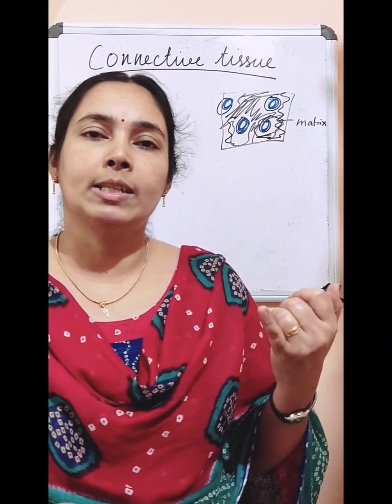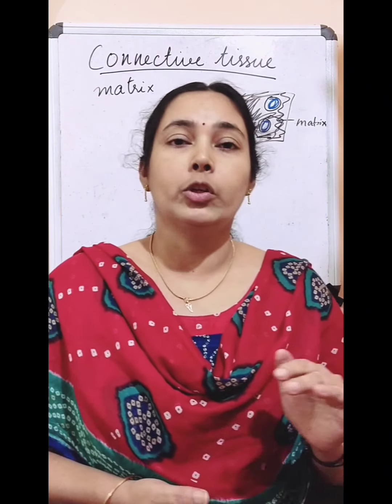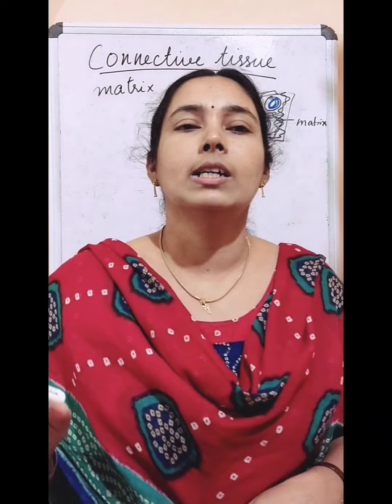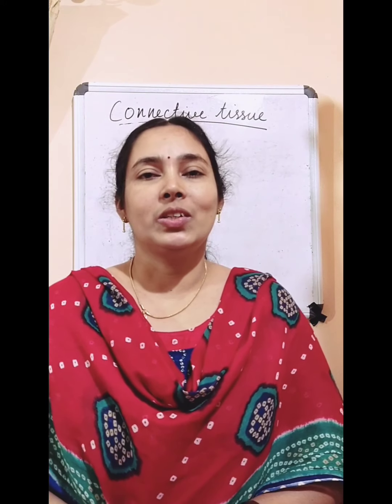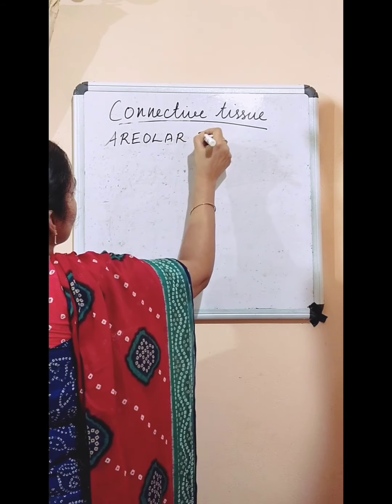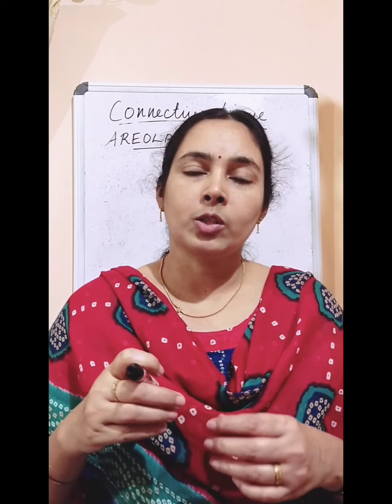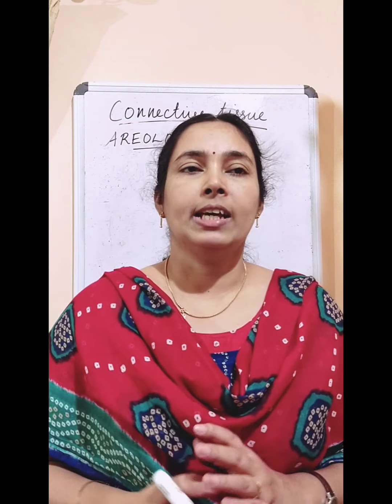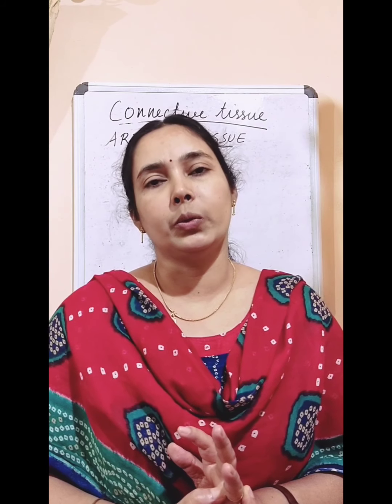Class 9/biology/chapter 6/tissues part 8/animal tissues/connective tissue/cbse ncert